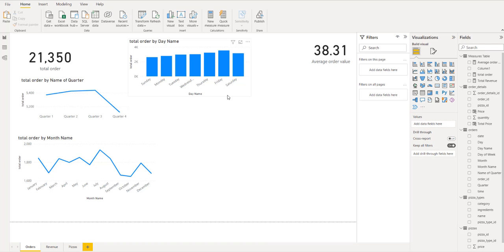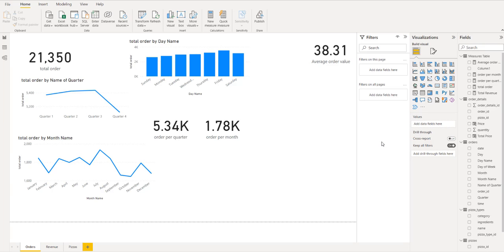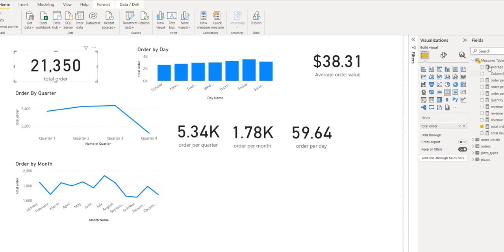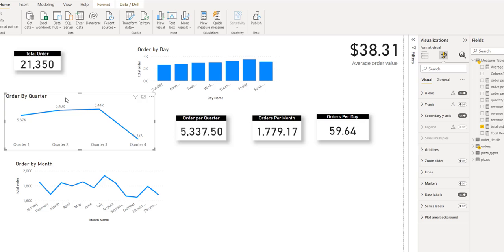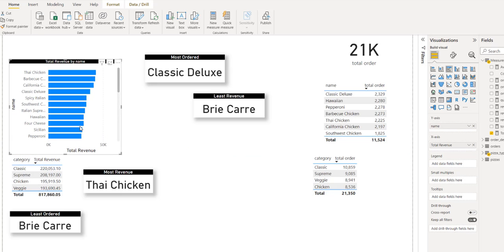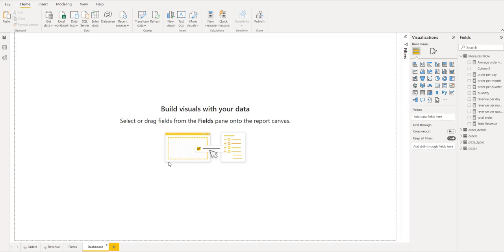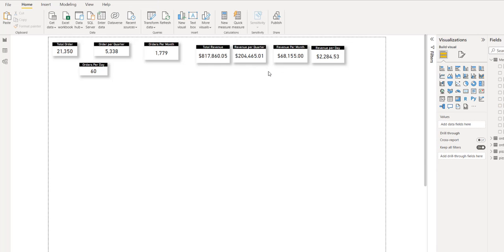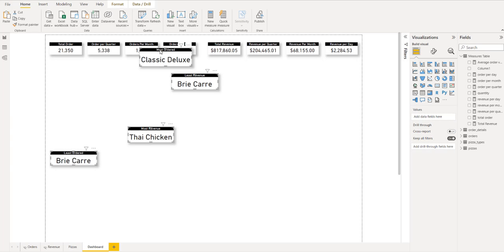Pizza Sales Analysis - DAX Calculations and Visualization 2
In this video, we looked at different formatting techniques that can be added to our visuals.